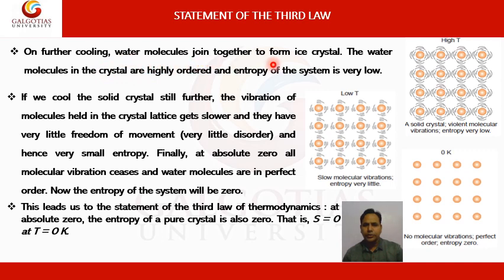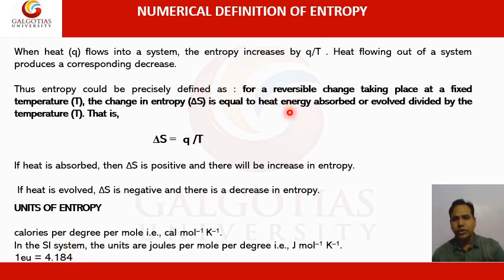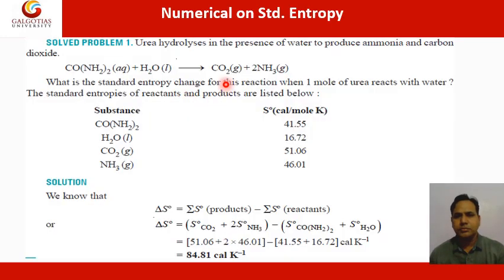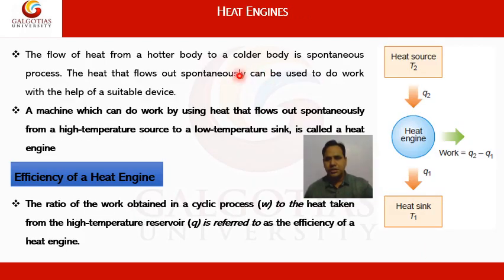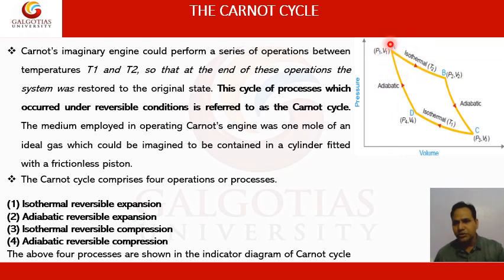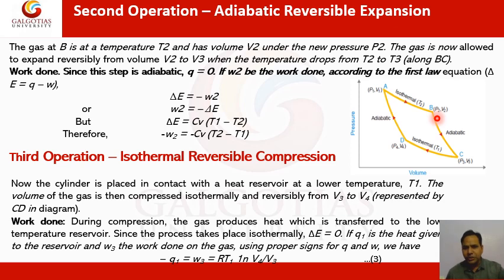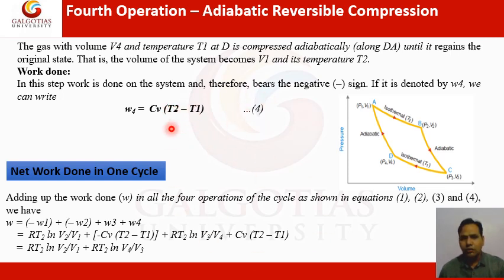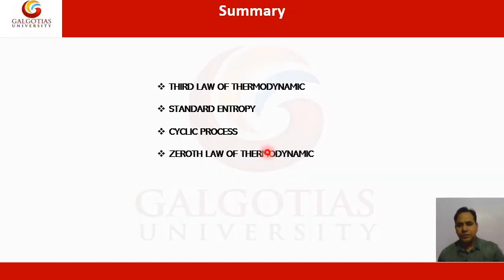BSCC2002, Physical Chemistry II: Third & zeroth Law of Thermodynamics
Third & zeroth Law of Thermodynamics